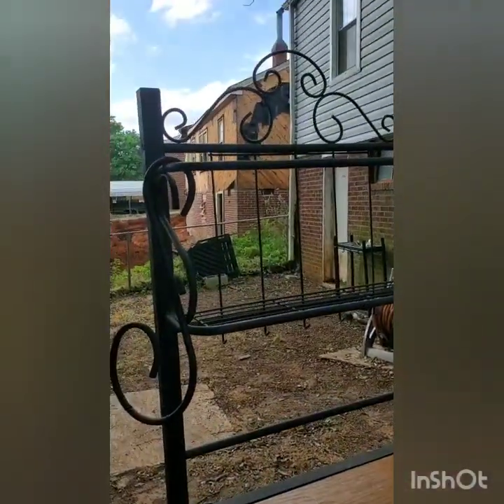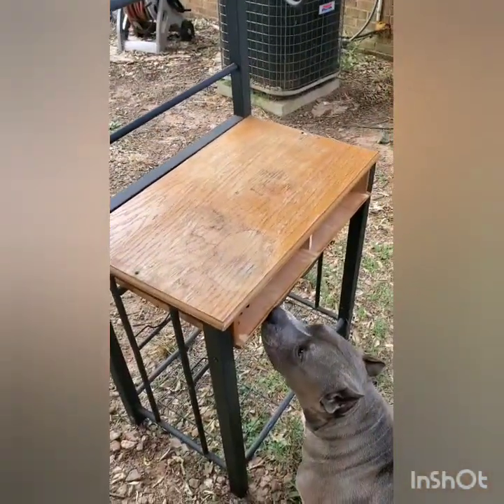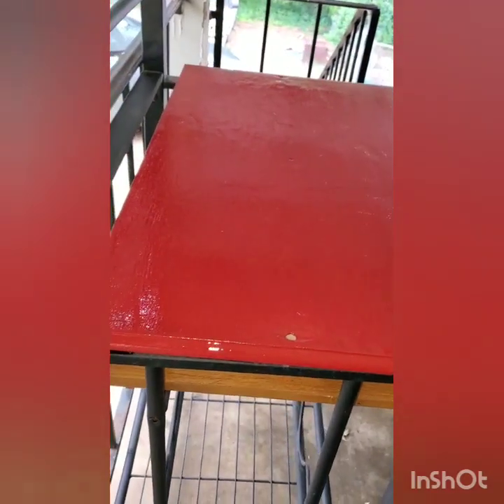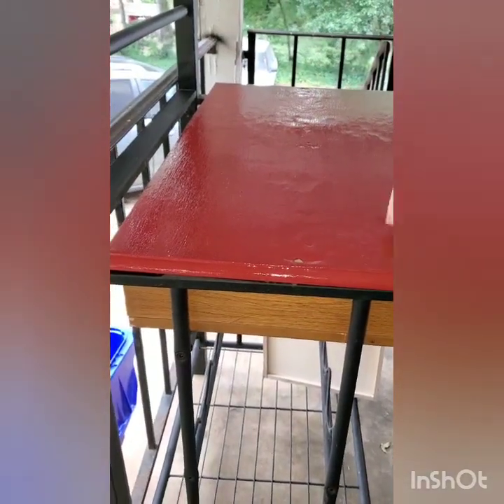$20 DIY Coffee Bar inspired by BudgetFam!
My first DIY project coming in under $20. Karrie at BudgetFam inspired me to do this. Check out her channel!